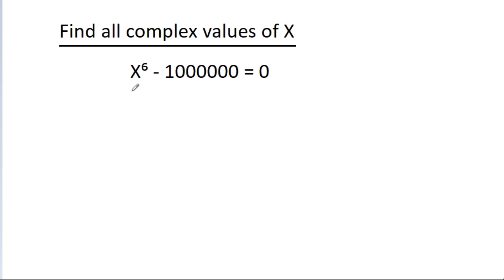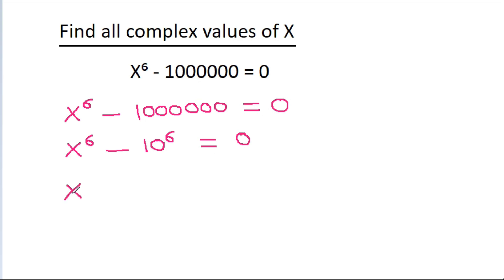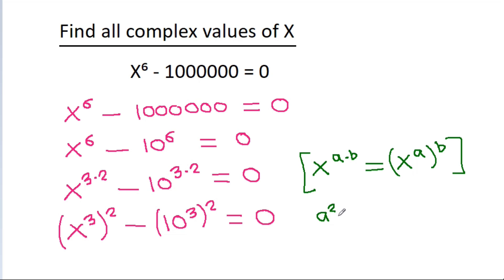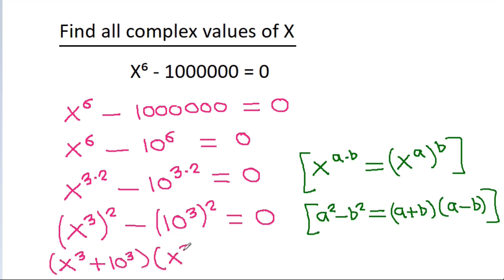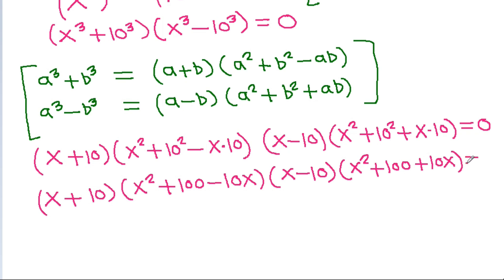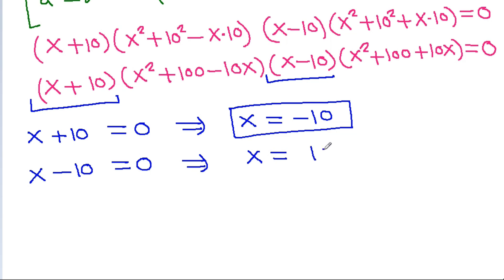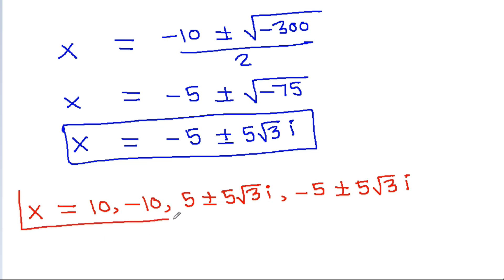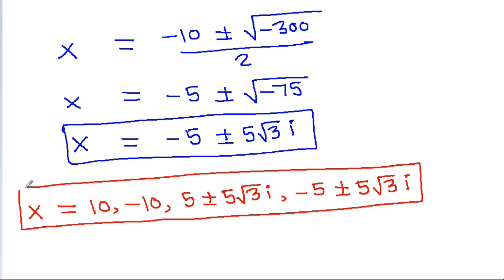A Nice Algebra Question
Mr. Gnome
Sambasivam Sathyamoorthy
ஆத்தங்கரை சண்முகம்
Εκπαιδευτήρια Καντά
AR Knowledge
堤修一